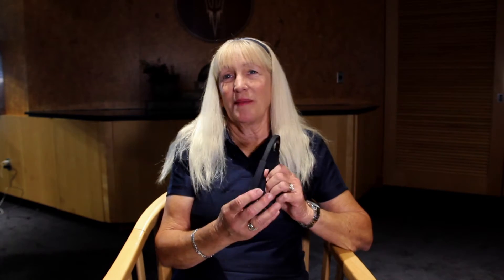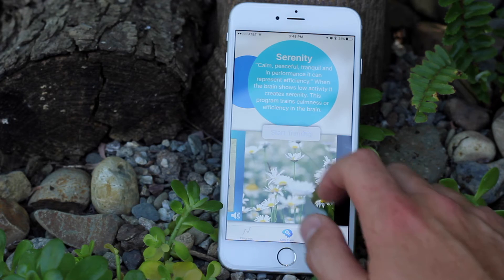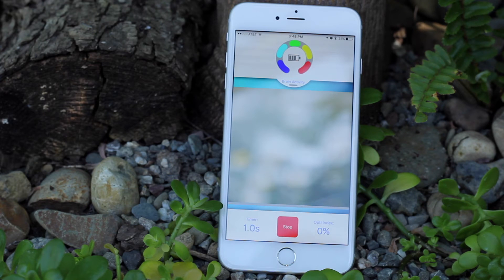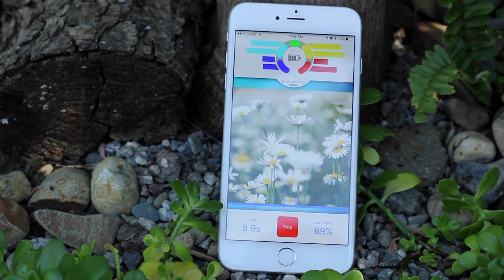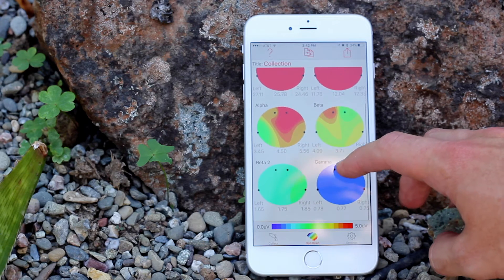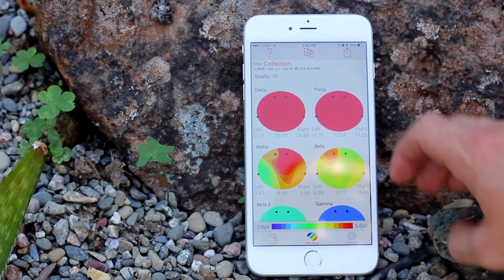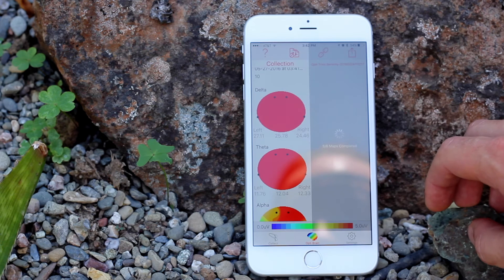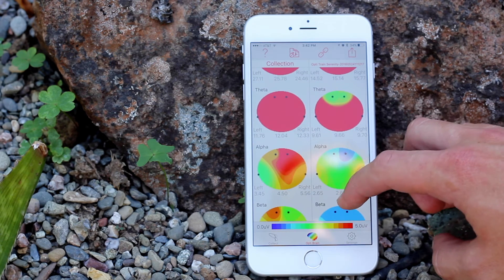What is Opti International?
Based on Dr Crews' research over the last 30 years she found that a state of "synchronicity" in the brain seconds before the motion starts is predictive of good performance.  To help people understand what that state feels like she created 2 apps.  The Opti Brain and Opti Train apps to work with the Muse head band (measures brain signals through 7 sensors – 2 on the forehead, 2 behind the ears plus 3 reference sensors).